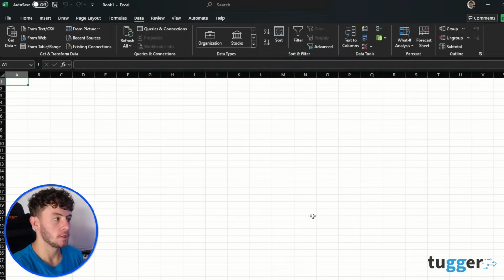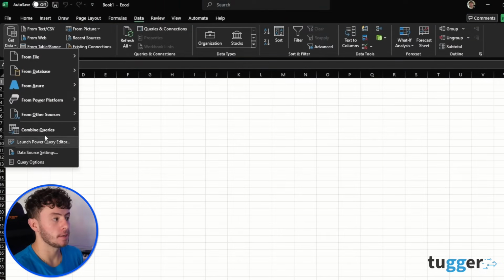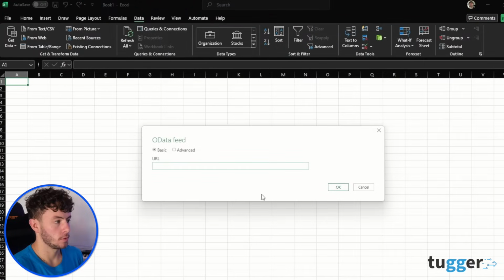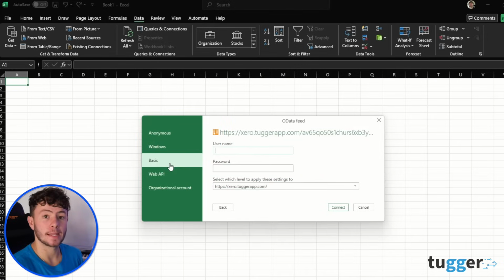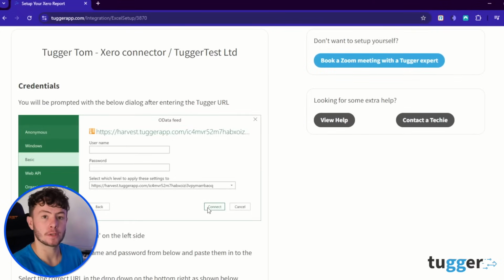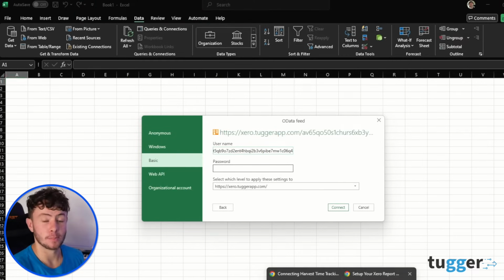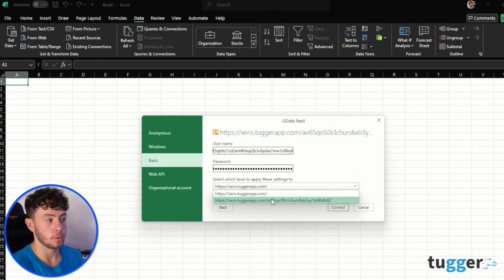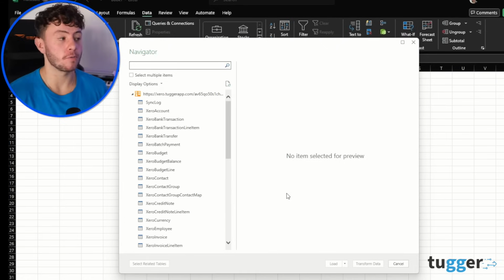How to Connect Xero to Microsoft Excel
We’ve been chatting a lot lately about automating your data analysis with Power BI, but what if you just want to work with your data directly in Excel? No problem! We've got you covered. In this short video, Tugger Tom will walk you through how to easily and securely pull all your financial data from Xero straight into Excel. Whether you're reconciling reports or building custom dashboards, this is the perfect solution!

While we won’t dive deep into Excel reporting here, if you're an Excel expert (and we bet you are!), you'll be turning your raw data into impressive spreadsheets in no time!